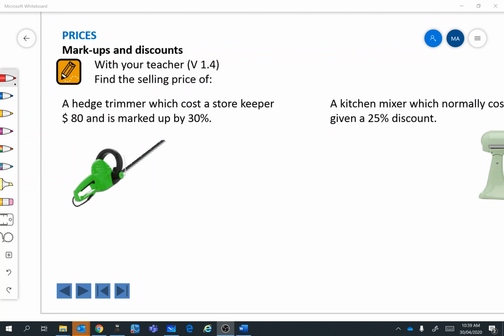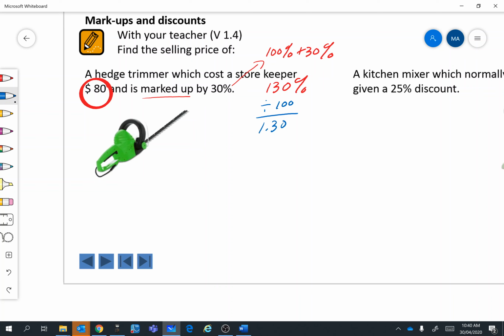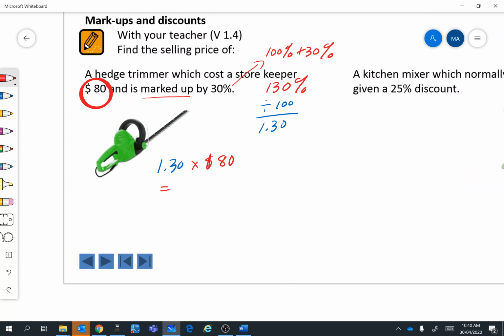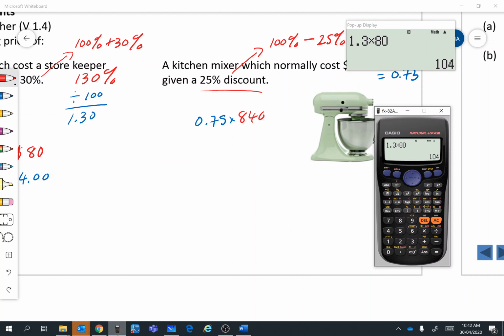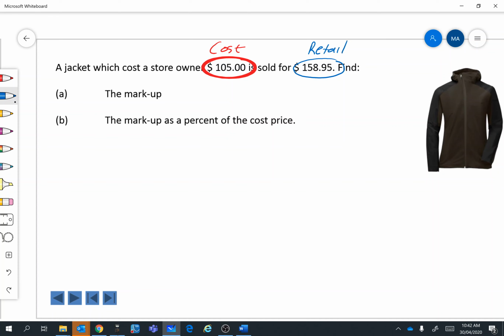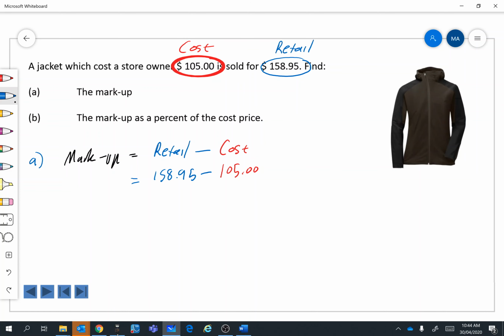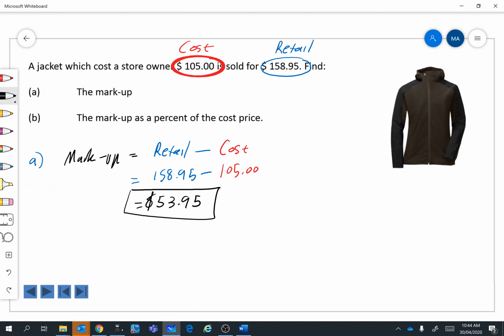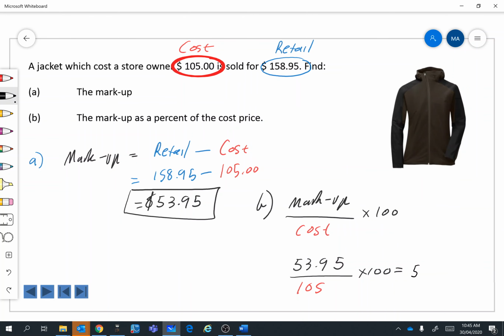Video # 4 (Mark-ups and Discounts - Page 8)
Example: Page 8

Questions: Page 33 Q 18 (ace), 20, 22, 25